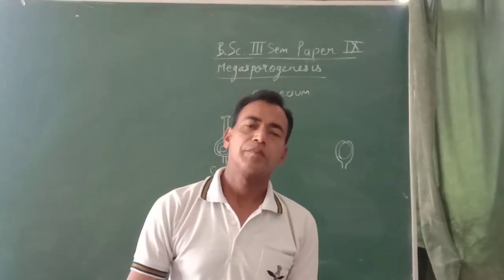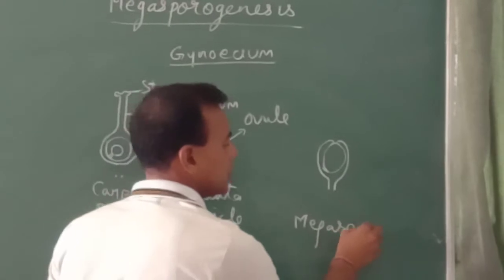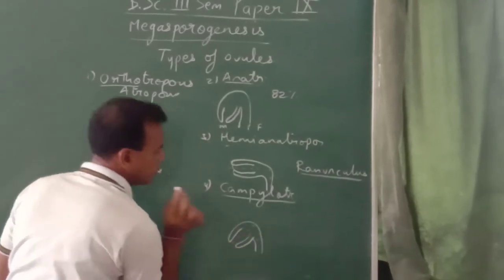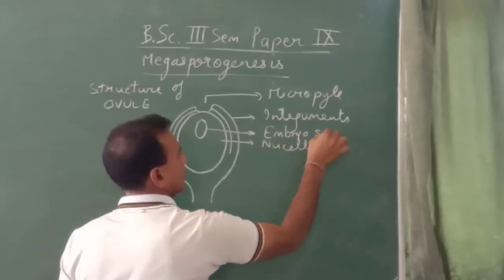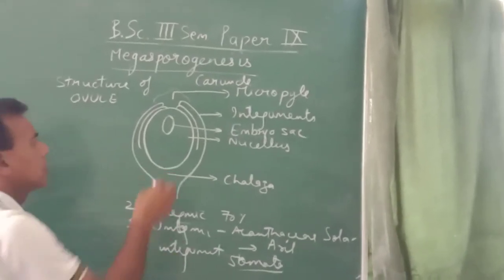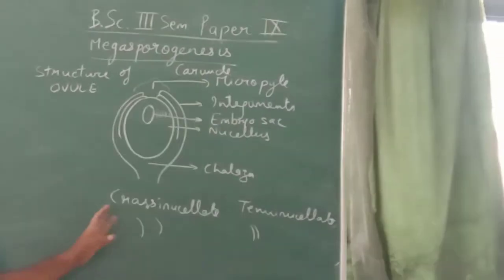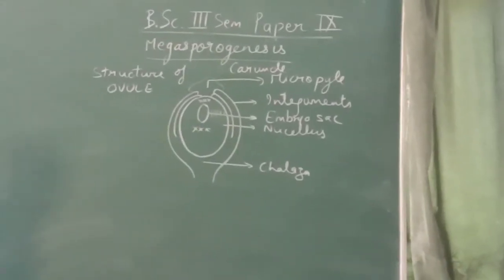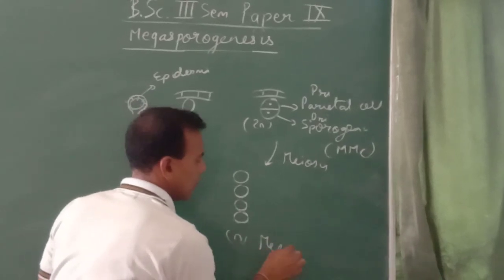Megasporogenesis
Plant embryology BSc 3rd Sem Paper IX